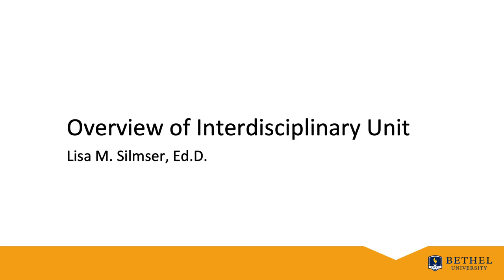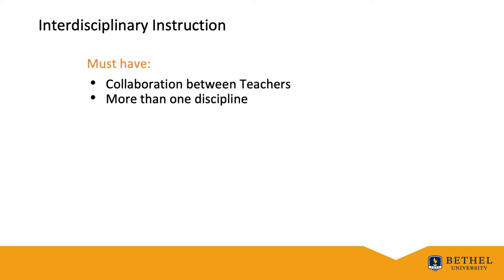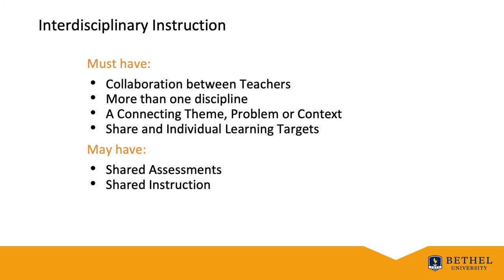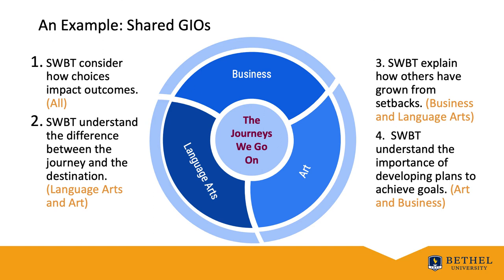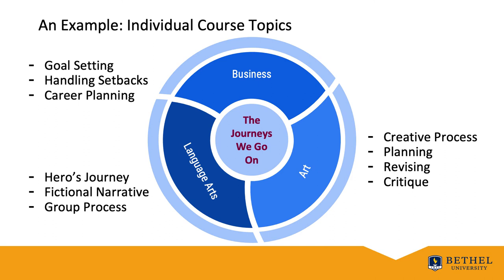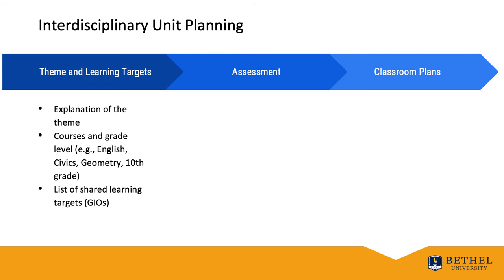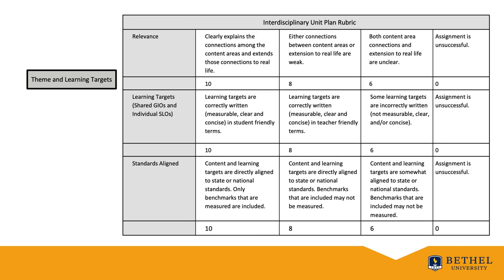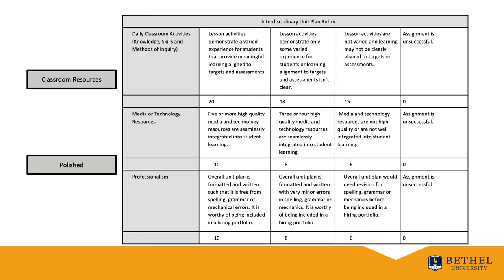Overview of Interdisciplinary Unit Plan Assignment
By Lisa M. Silmser, EdD, Adjunct Professor of Education
(2020, December 15) Interdisciplinary instruction integrates multiple disciplines around a common theme, problem or concept. This video provides information about interdisciplinary instruction and details a specific assignment for EDUC641 at Bethel University.

EDUC641 General Methods of Curriculum, Instruction, and Assessment
Education
Graduate School
Teaching (M.A.)
interdisciplinary, teaching, integrated studies, multidisciplinary, collaboration